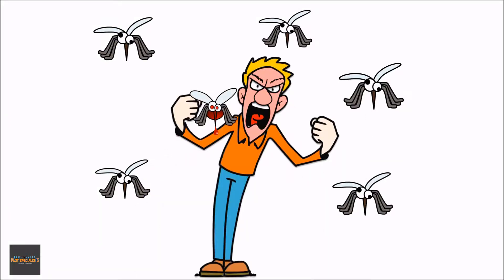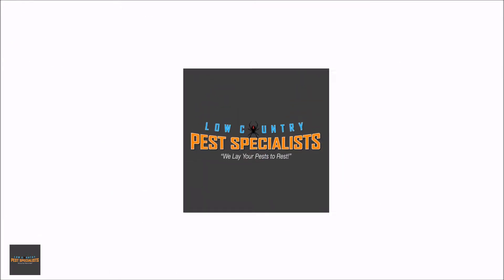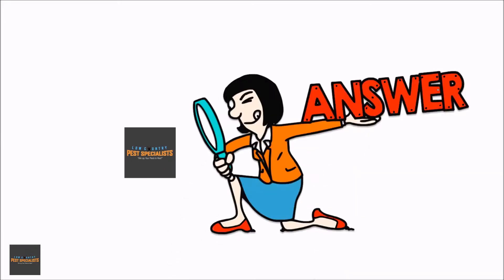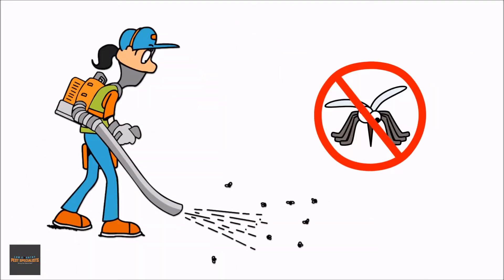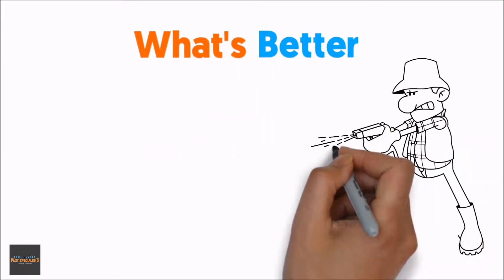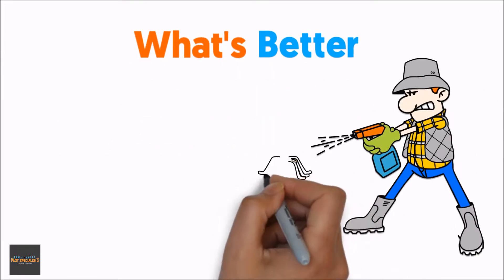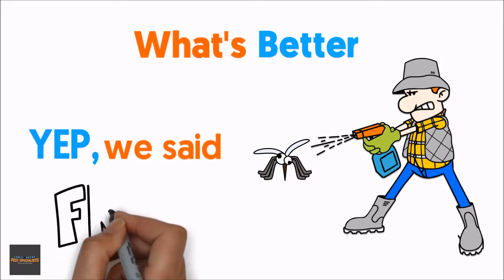Low Country Pest Specialists Whiteboard video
LOW COUNTRY PEST SPECIALISTS - We lay your pests to rest.

Explainer video or Whiteboard animation